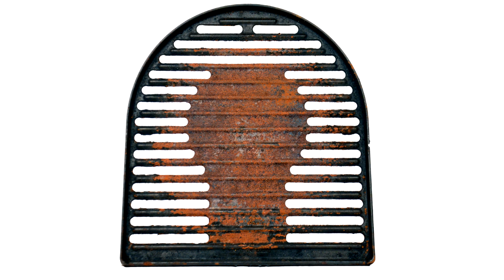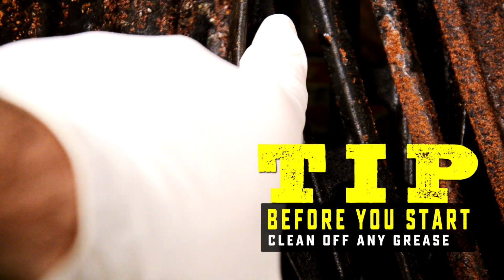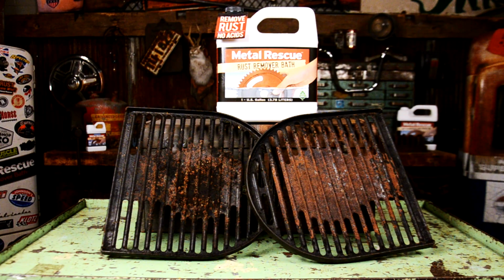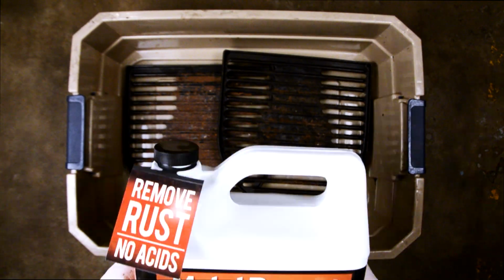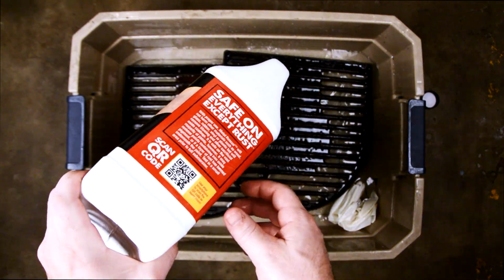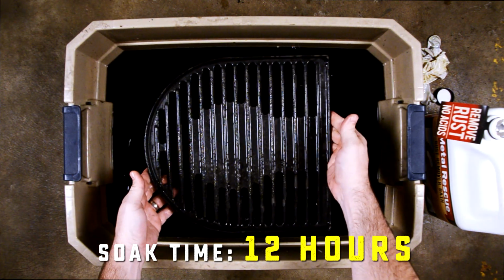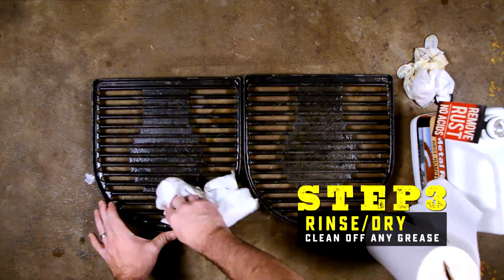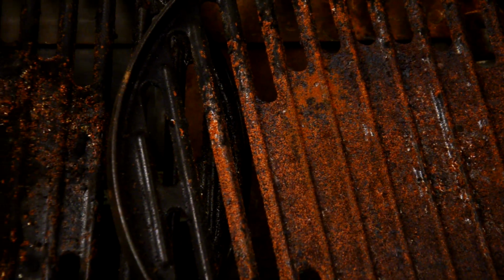How To Clean or Get Rid Of Rust From Your Grill Using Metal Rescue Rust Remover Bath.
In this video we are going to demonstrate how to remove rust from your metal or cast iron grill grates in 3 easy steps using our water based rust remover Metal Rescue Rust Remover Bath.

Metal Rescue® works by utilizing a water-based, safe synthetic molecule that is attracted specifically to iron oxide (i.e. rust). Metal Rescue removes the iron oxide and holds it in solution, leaving the base part and other materials safely unaffected. Rusted parts can be restored in 5 minutes to 24 hours, depending upon the amount of rust, type of metal (iron and steel), and temperature of the solution. Dry Coat™ Rust Preventative is a water-based liquid that dries to the touch leaving a clear protective coating on the surface of ferrous metals. Dry Coat™ does not attract dirt or dust and provides indoor protection for up to one year.